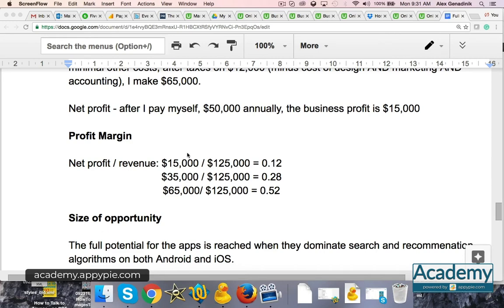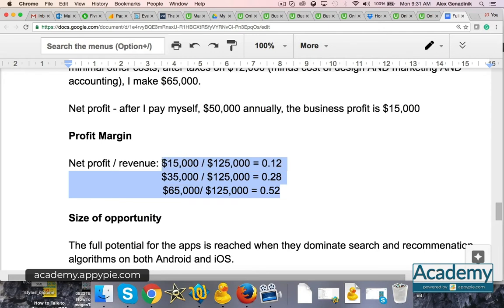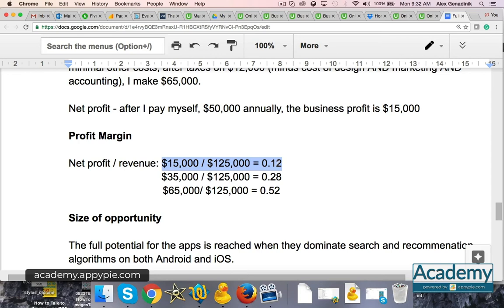Profit margin example for a mobile app business plan: Lesson 28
Profit margin example for a mobile app business plan: Lesson 28 - Learn how to write a business plan that attracts investors. Whether you’re venturing into a new business or just want to organize your existing business, this video tutorial has got you covered. Discover the key elements of writing a business plan in this step by step video tutorial from Appy Pie Academy.